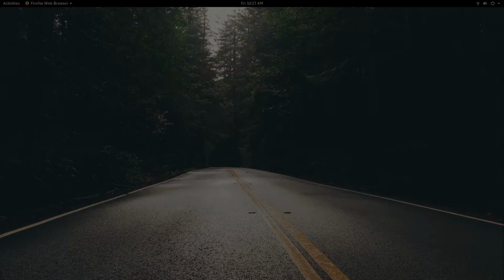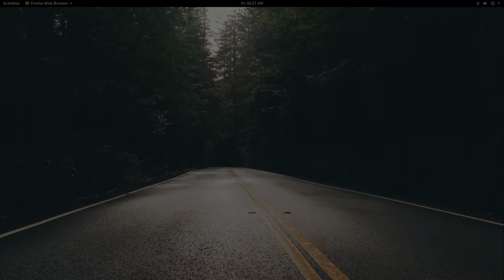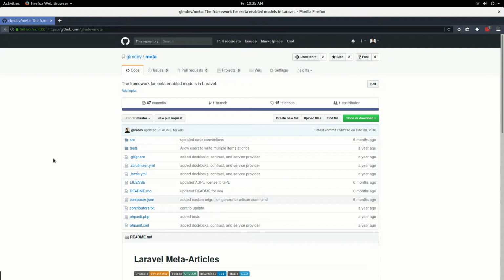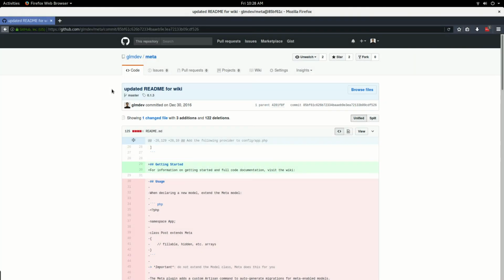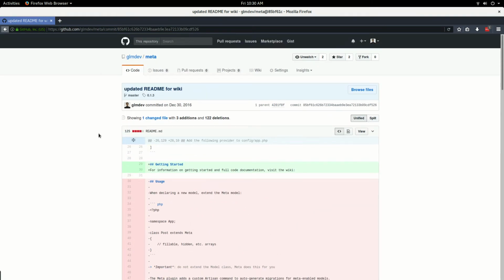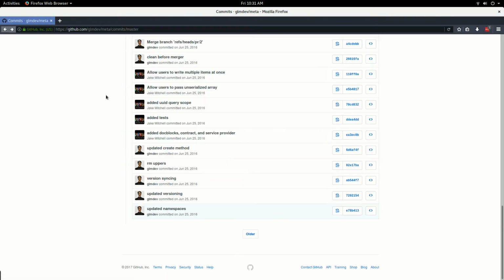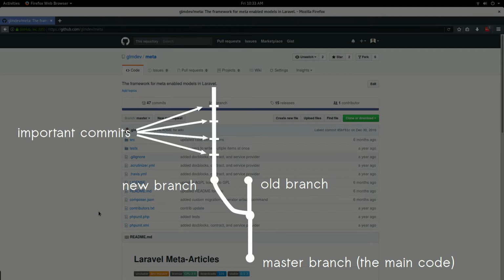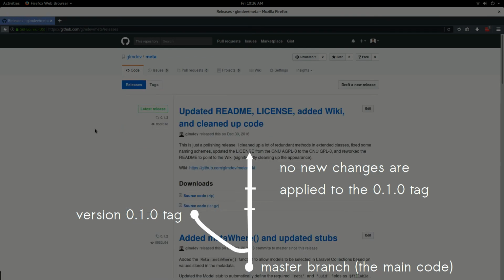Intro to Version Control // Git & VCM Tutorial // Episode 1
In this episode, we cover the foundation of version control as well as some of the basic structure of a code project with VCM using git.